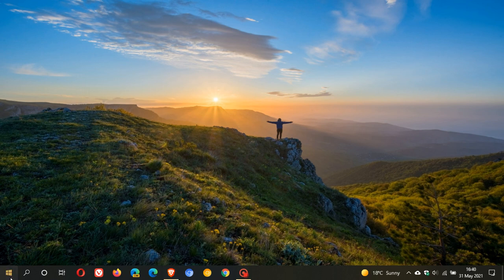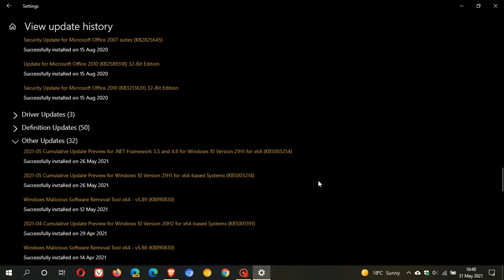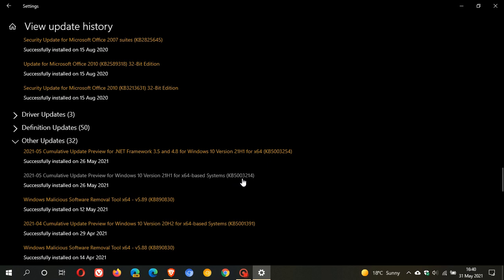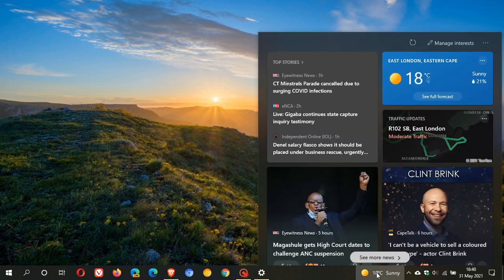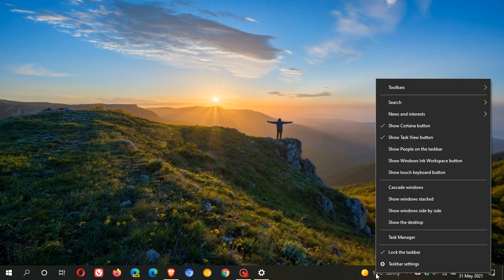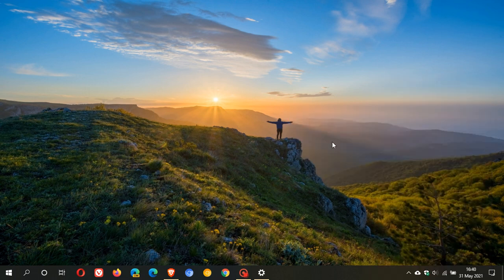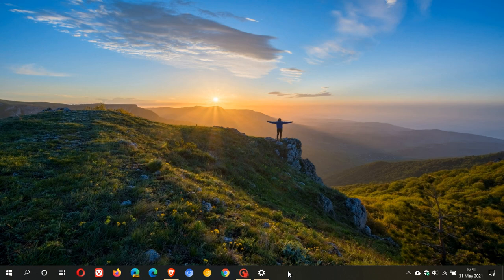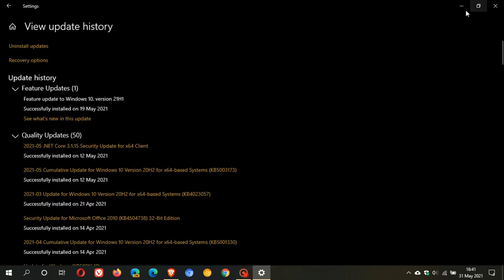Windows 10 KB5003214 update is causing issues with the taskbar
The optional update can break the system tray and is causing numerous issues with the taskbar.